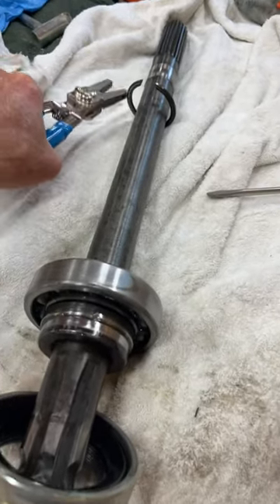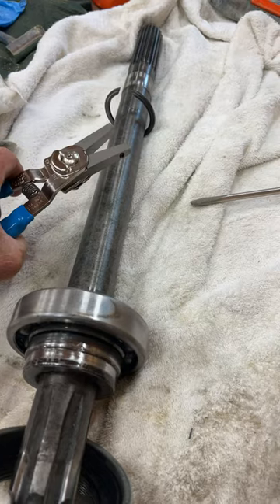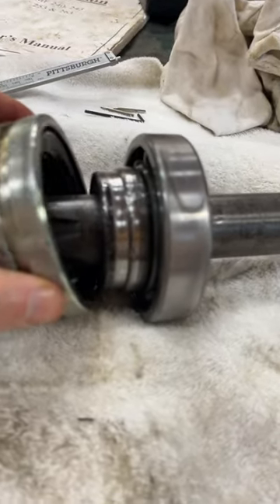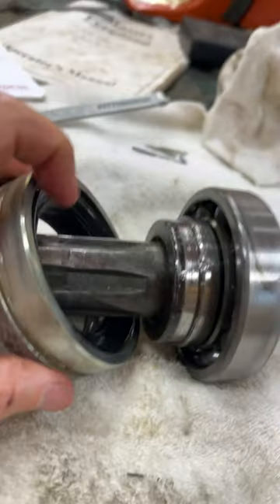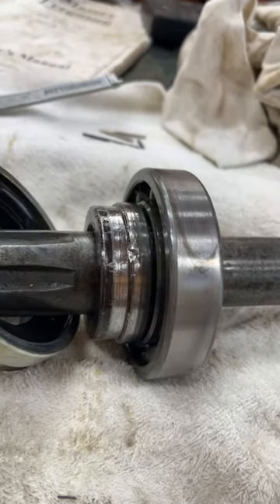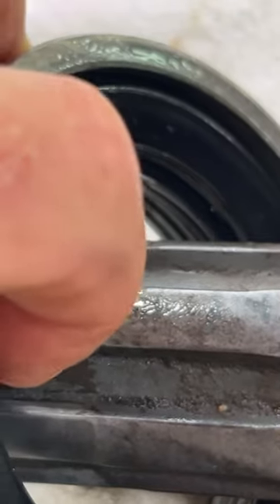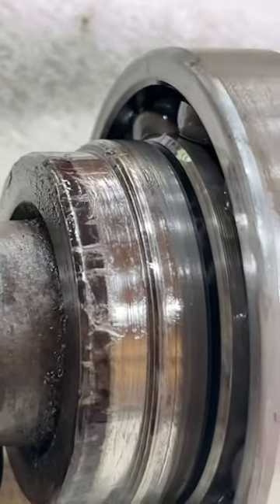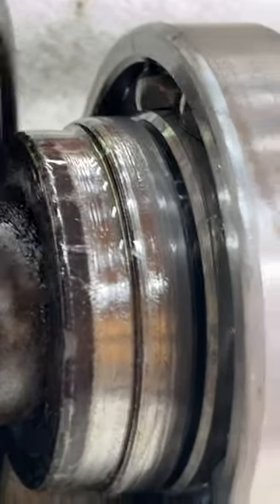Massey Ferguson PTO bearing seal removal part 5